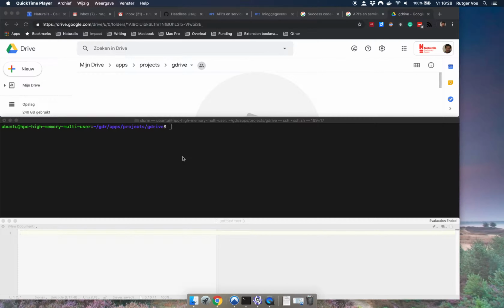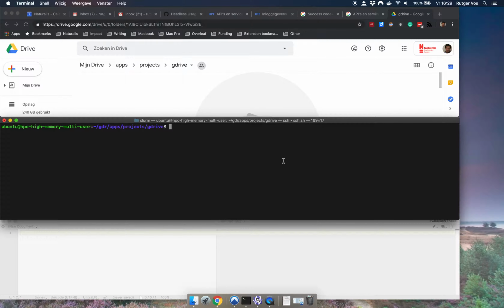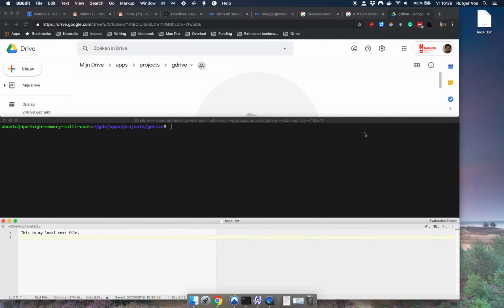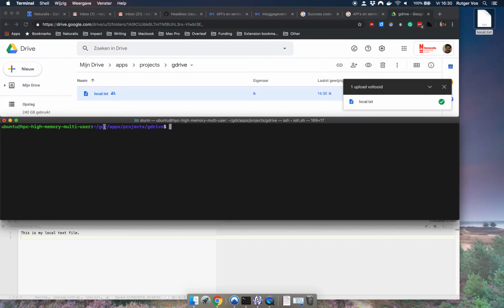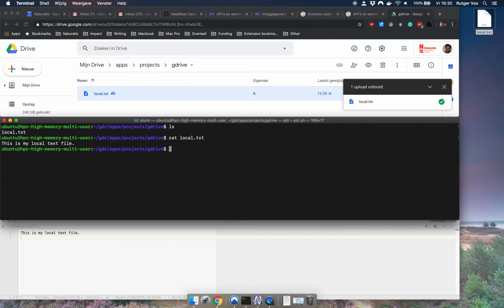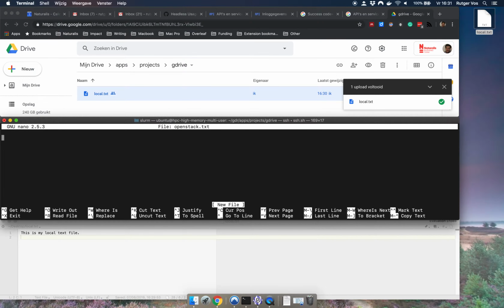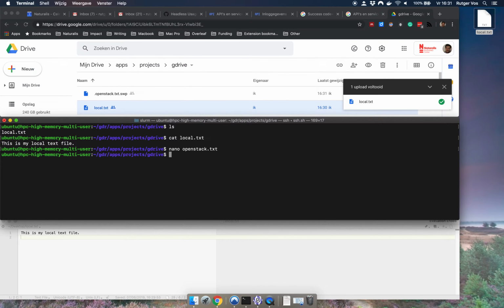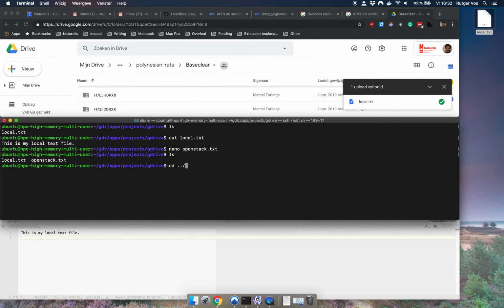linux gdrive demo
This video gives a brief demonstration of how you can interact with a google drive on the command line in linux. The basic idea is as follows:

- The google drive is 'mounted' as a folder structure, so once it's there you can navigate it like any other folder structure.

- Data that are somebody else's but that you've moved inside your google drive are also accessible just like that.

- This requires the presence of the tool google-drive-ocamlfuse, which can be installed with apt-get. It is present on the high-mem cluster at Naturalis.

- It also requires authorization. On linux desktops this is done through a web browser, because you need to go through google, give your user name, password, and do the two-factor authentication. On a 'headless' machine with only terminal access via SSH this is more complicated, but it can be done: